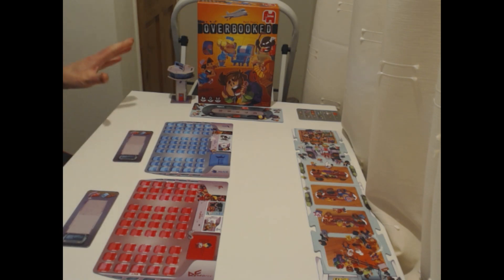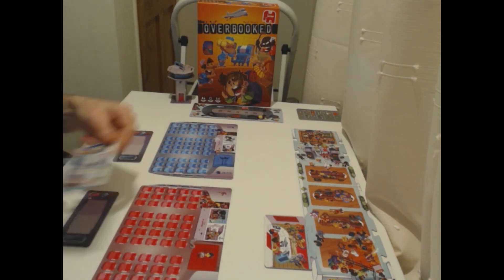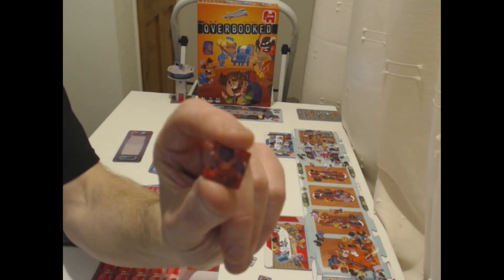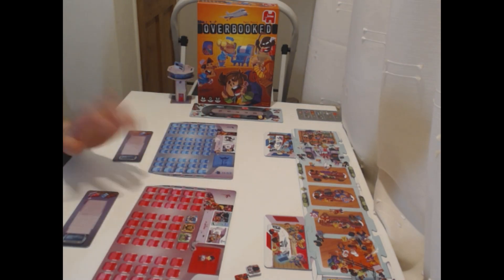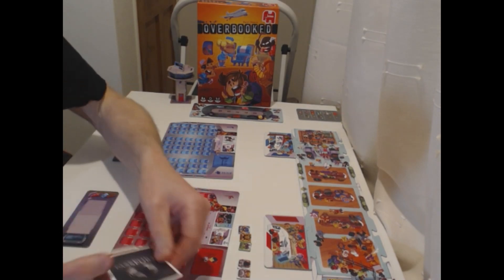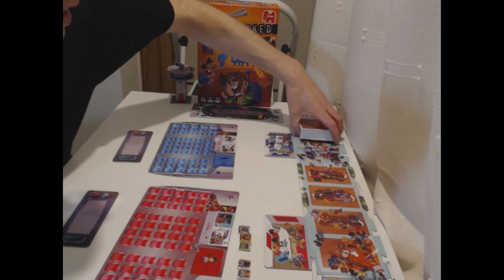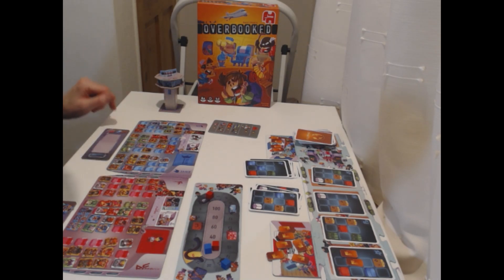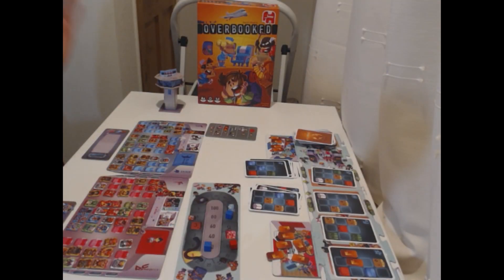Overbooked - Board Game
A quick run through Overbooked board game published by Jumbo Games.